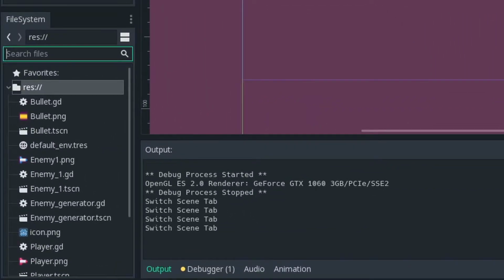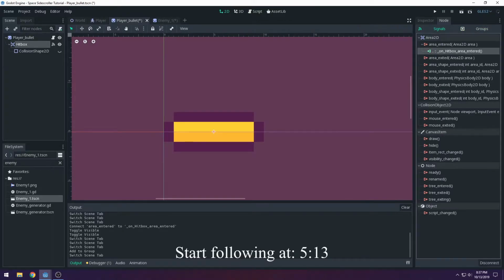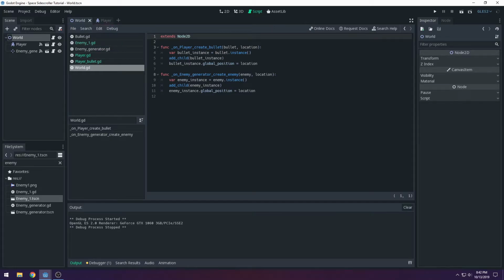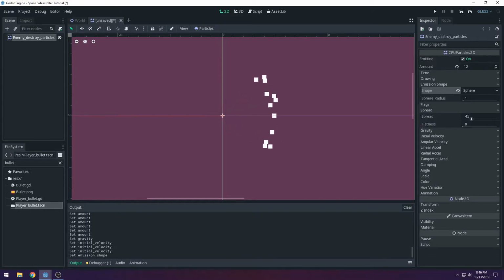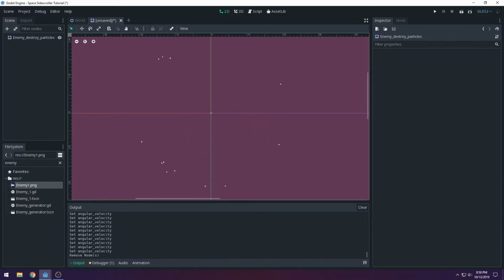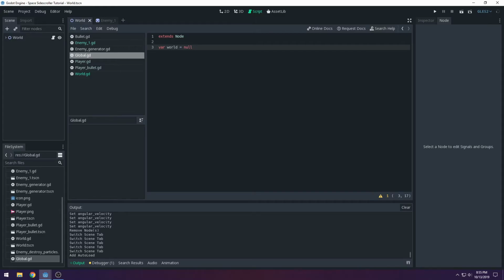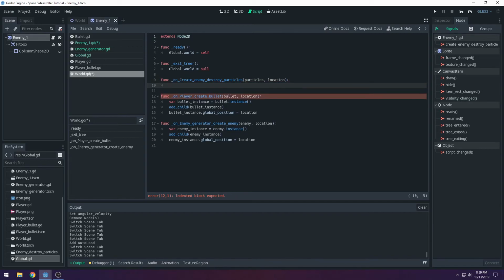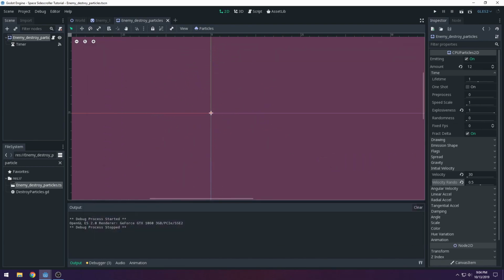Godot 3 Beginners Tutorial - Space Sidescroller - Part 4 - Destroying Enemies and Optimization